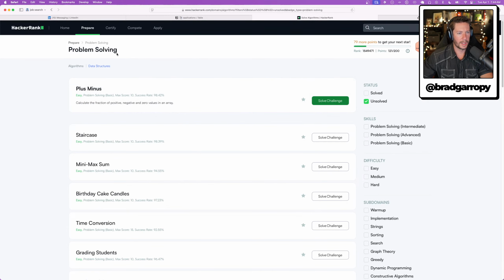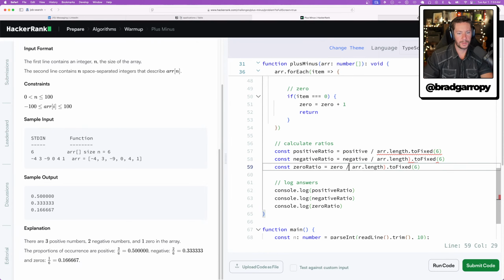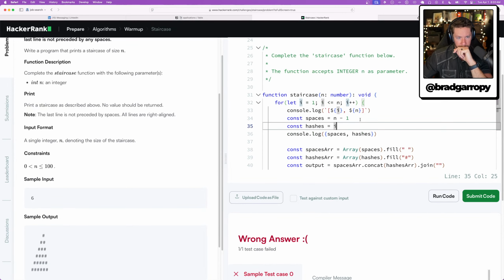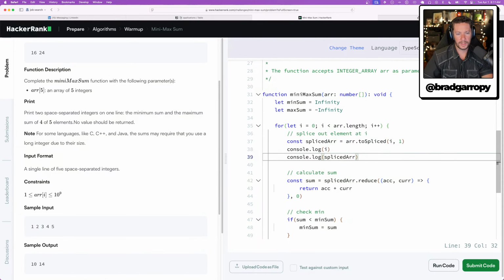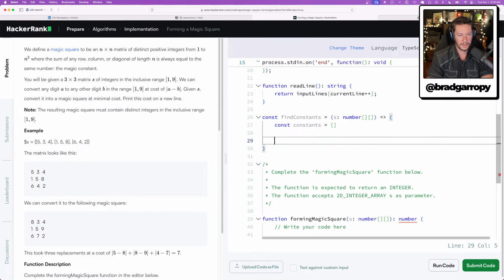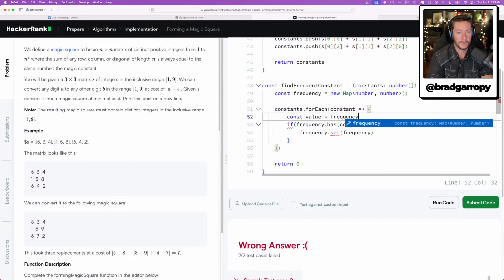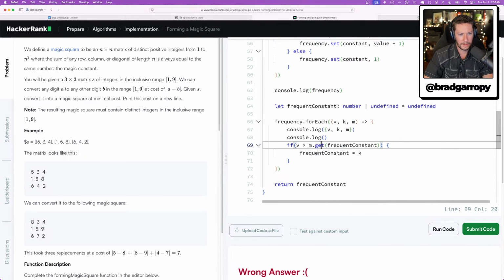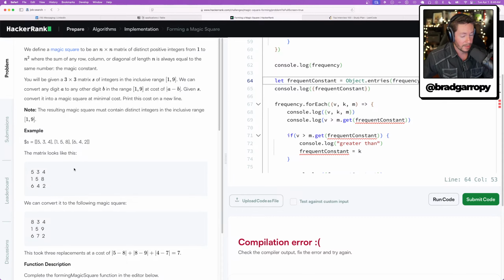👨🏼‍💻 interview prep | leetcode grinding